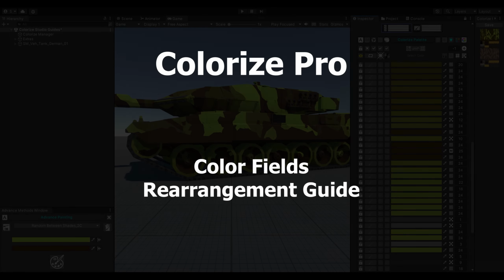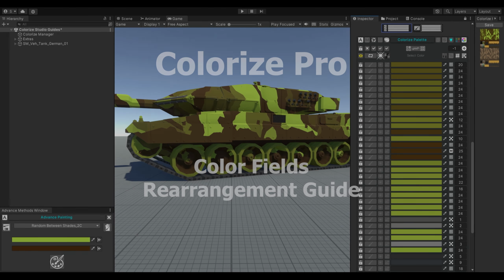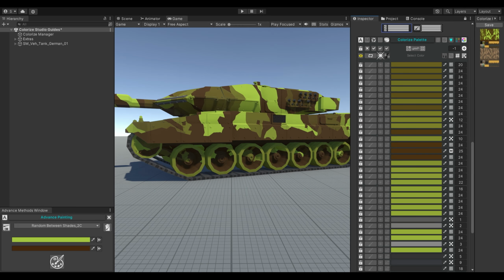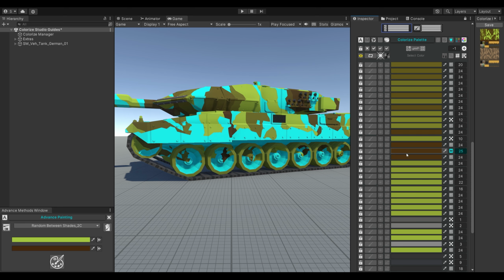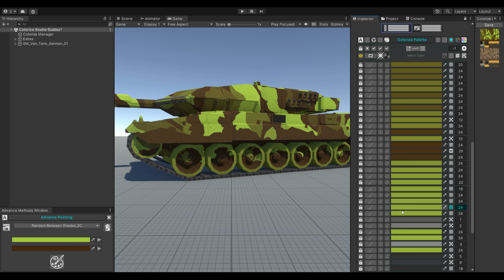Colorize Pro Color Rearrangement Guide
For more information and to download the Colorize Pro asset,

In this Colorize Pro Color Rearrangement Guide, you'll learn how to effectively rearrange colors across texture regions using Colorize Pro's advanced tools. This guide will demonstrate how to optimize your workflow by shifting and reorganizing color areas while maintaining the overall integrity and balance of your textures.